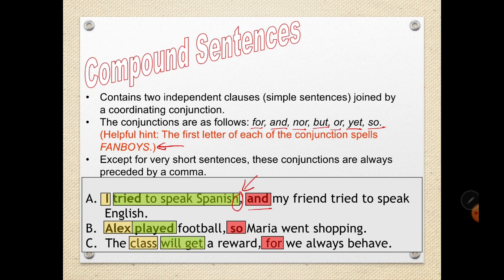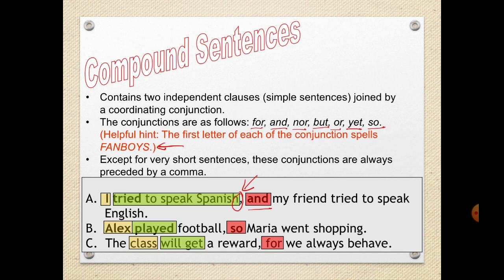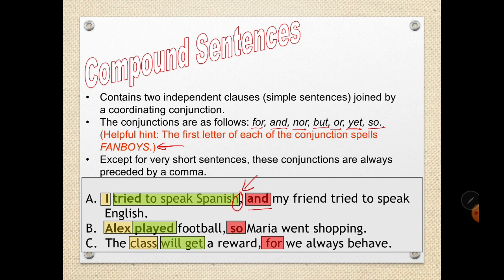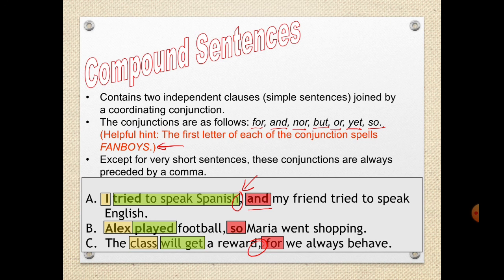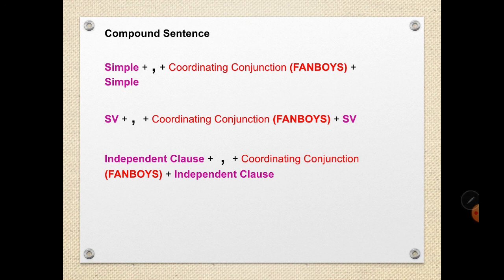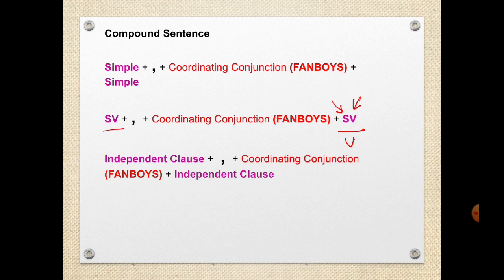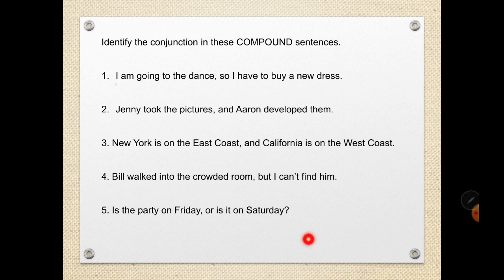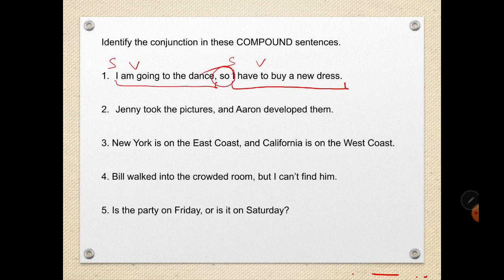Forms of Sentences - Compound Sentences (Part 3)